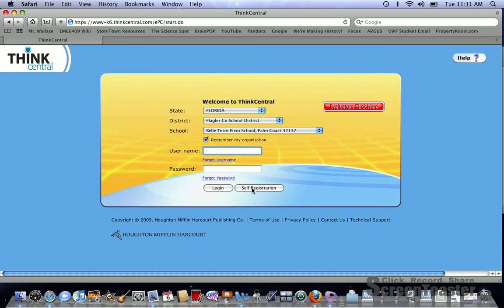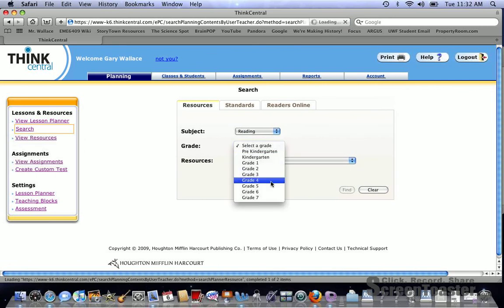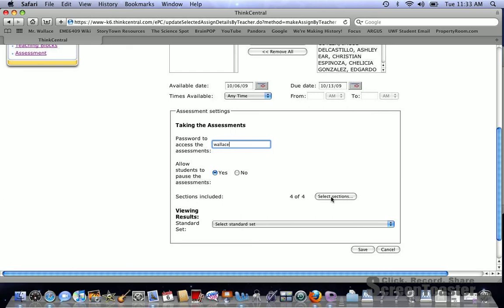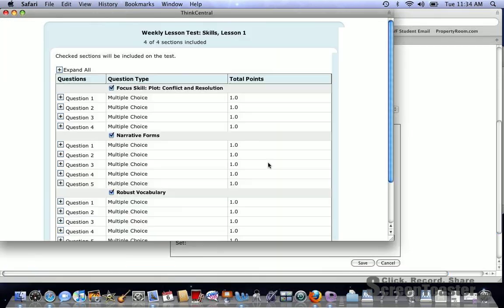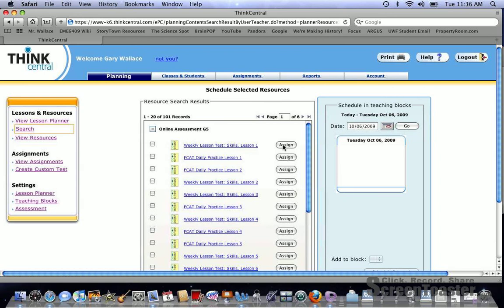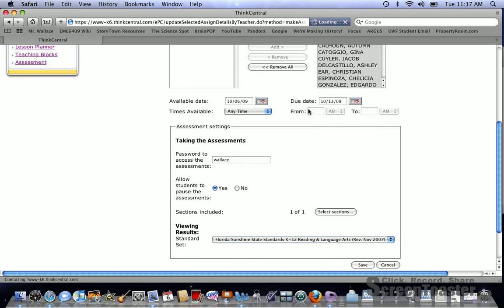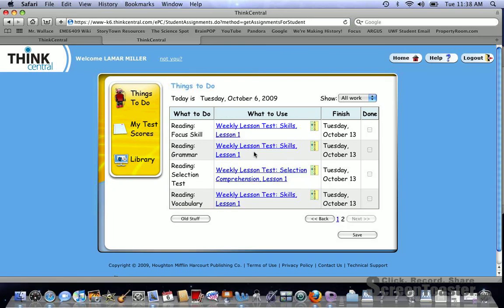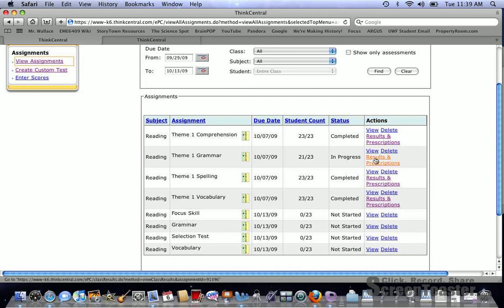Thinkcentral Reading Tests in categories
Thinkcentral StoryTown reading tests, set up in the categories for Flagler County Schools